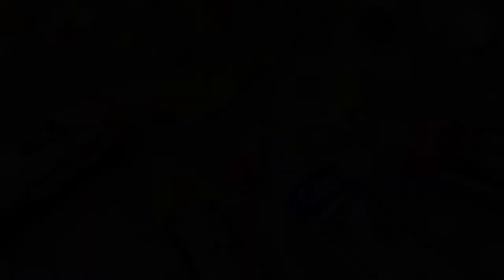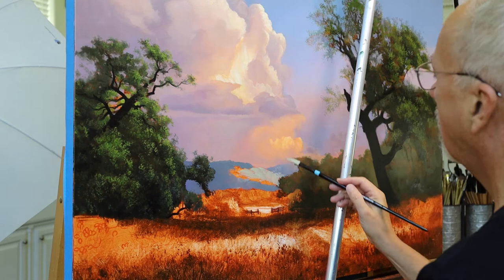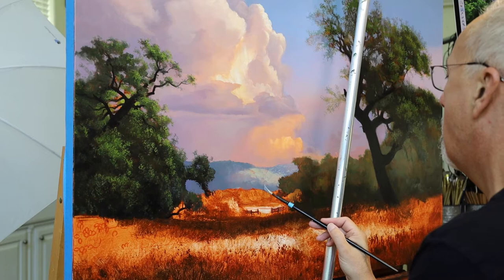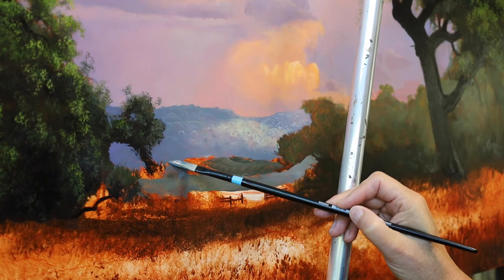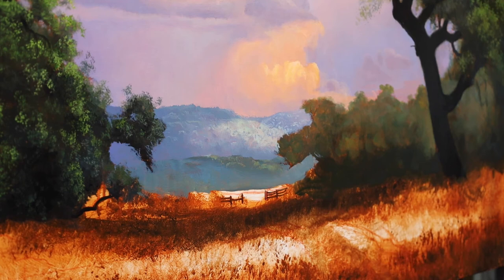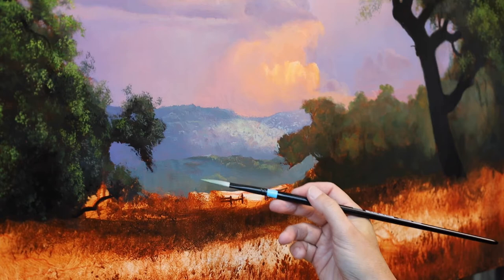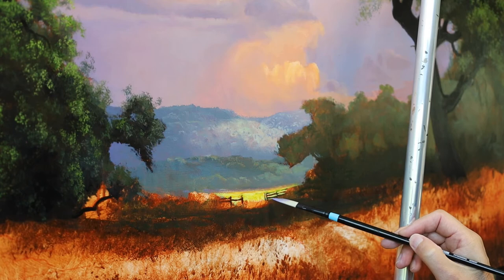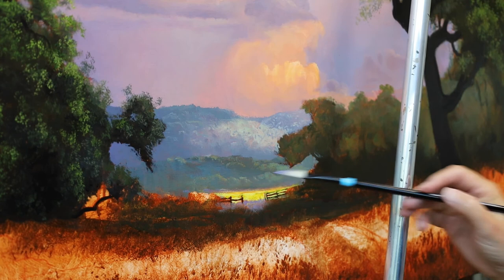Learn How to Use the Princeton Aspen Short Dagger with Layne Johnson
Watch as artist Layne Johnson demonstrates how to use one of our new brush shapes: Princeton Aspen™ Short Dagger Brush.

The Aspen™ Short Dagger Brush is available in sizes 4 and was designed with stiff synthetic hairs and an angled tip. It was created for control and precise placement of color. Our New Princeton Aspen™ Short Brush shapes provide new opportunities for artists to create!

Want to paint like Layne? Layne is using Maimeri Classico Oil Paints.

CODE: TORZKRRNS3MGPIFS